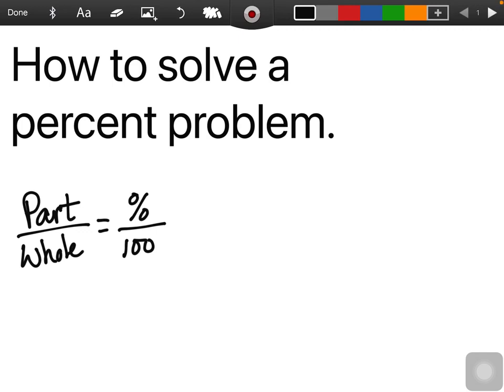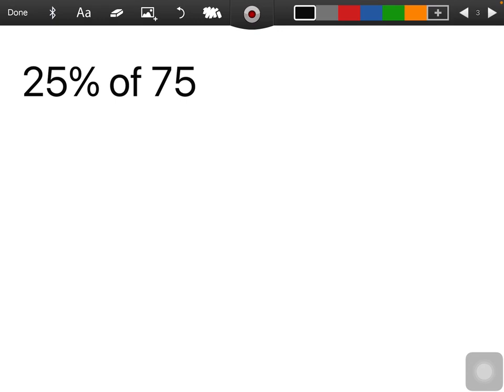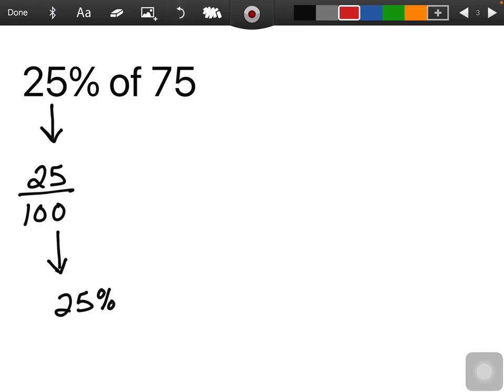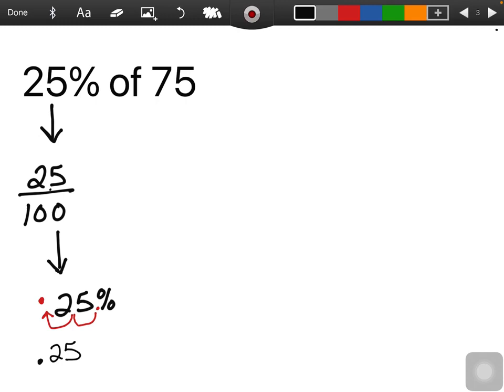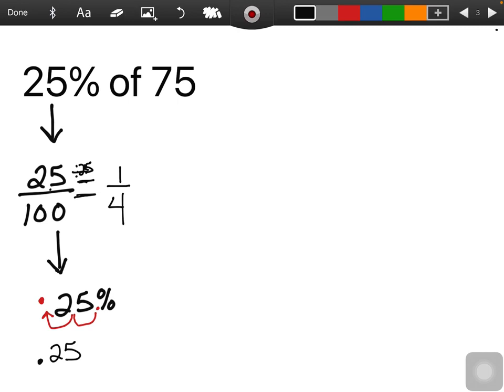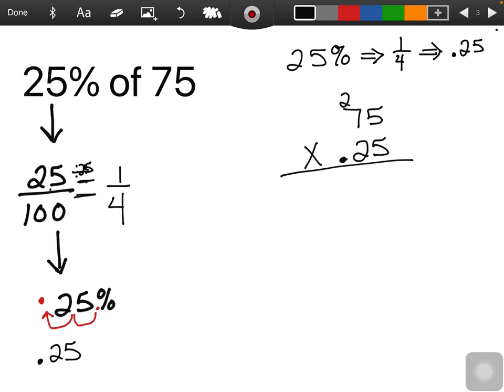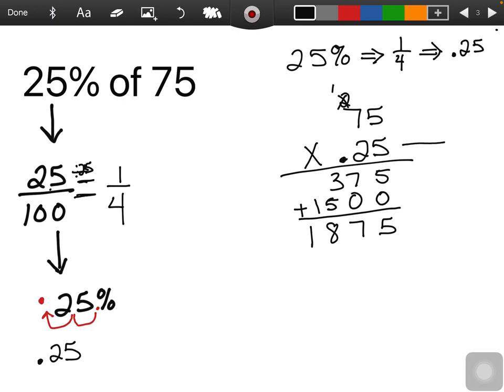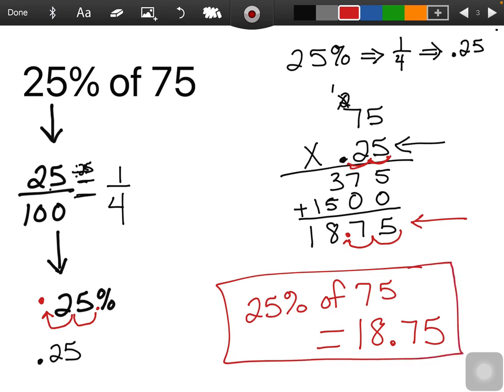Solving for Percent part 3